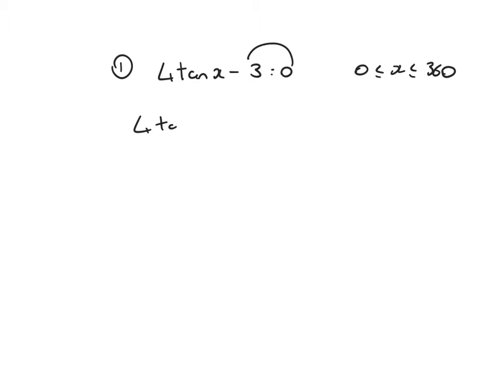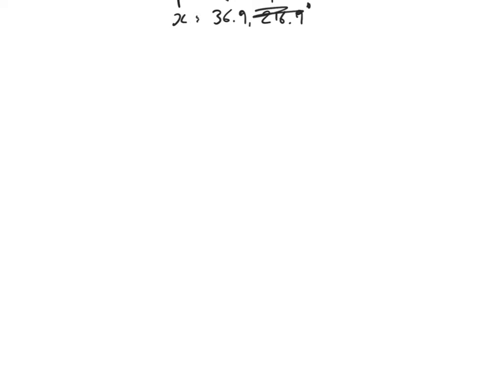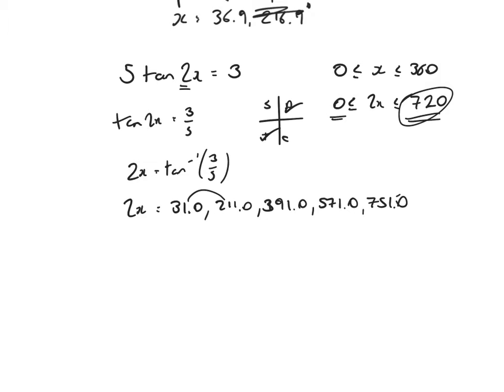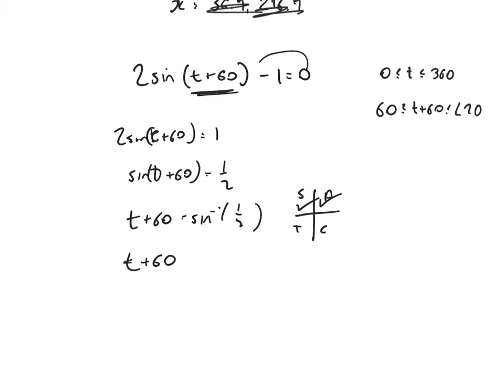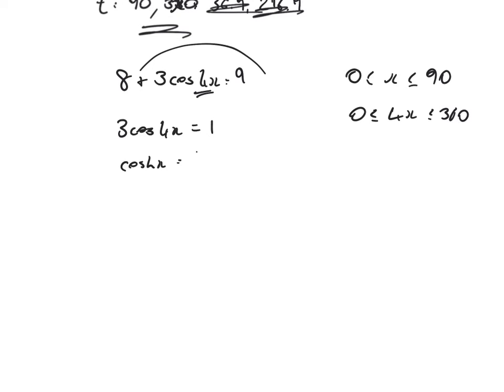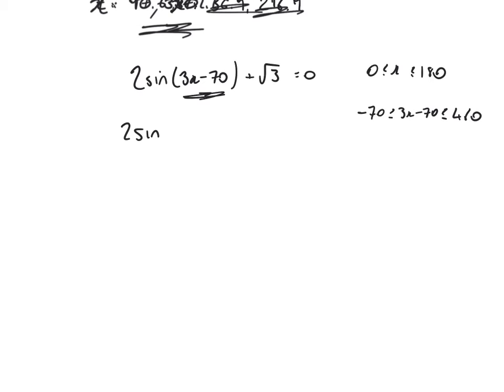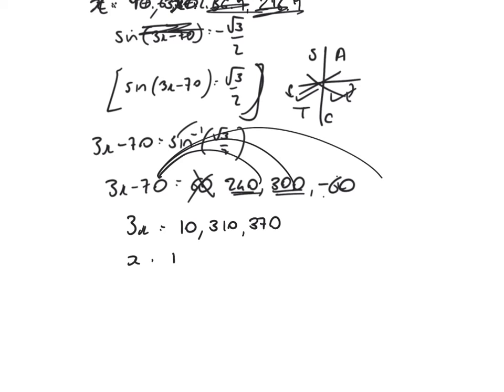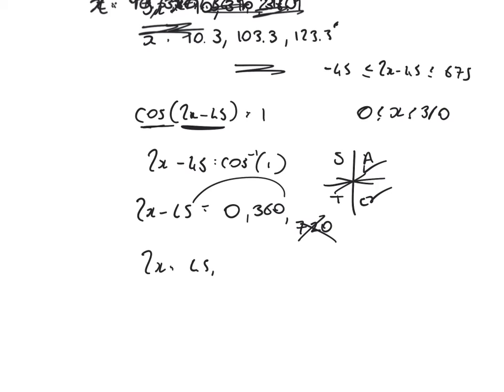simple trig equations with degrees